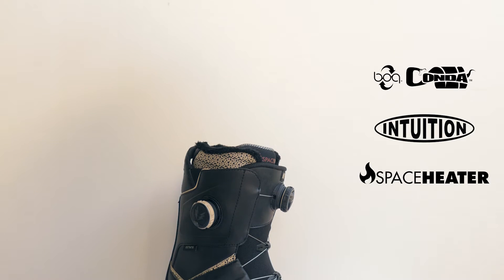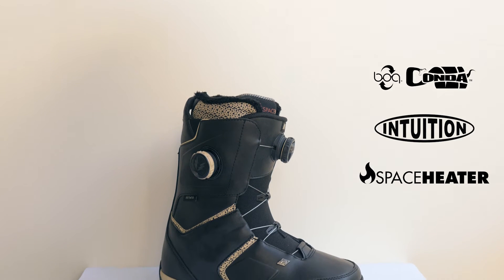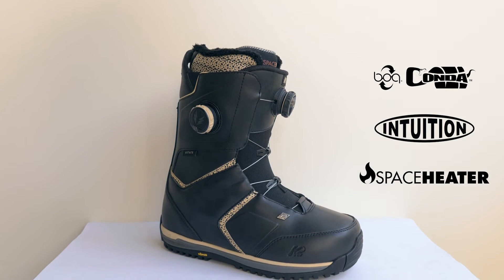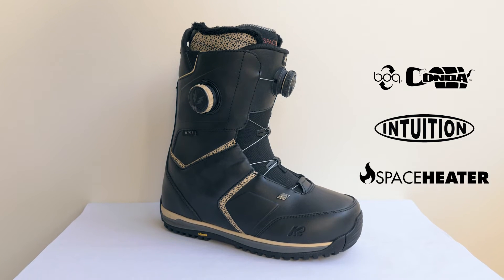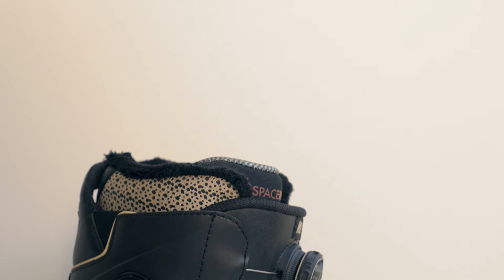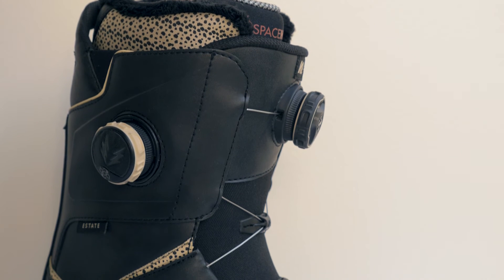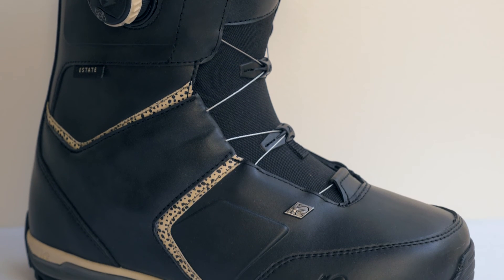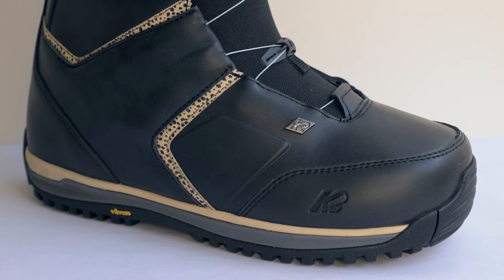K2 ESTATE—2017 Snowboard Boots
New to K2’s women’s boot collection, the Estate brings luxury to the search for your next favorite line. Intuition®’s Spaceheater™ liner features reflective heat panels that’ll keep your toes warm and dry, and paired with an adjustably-snug Boa® liner system gives the K2 Estate that customized fit and heel hold you’ve been looking for.